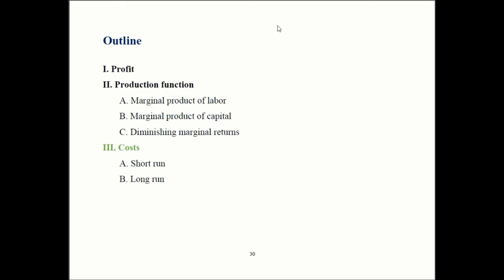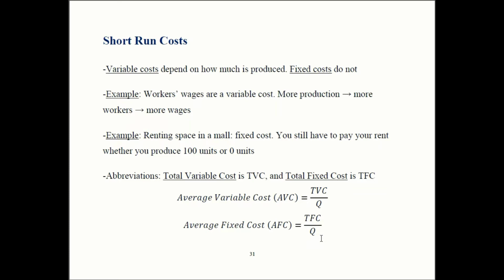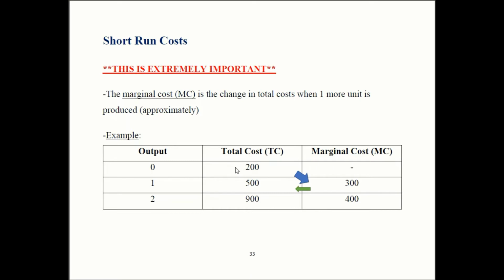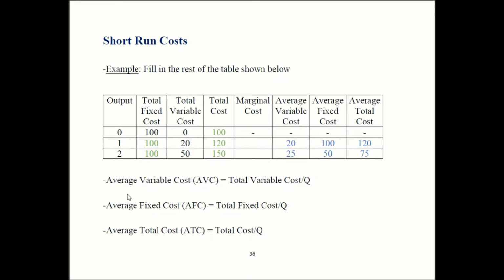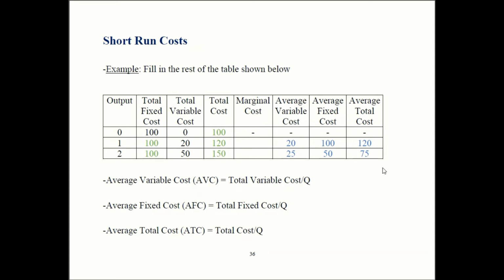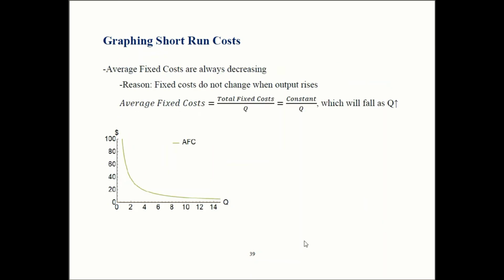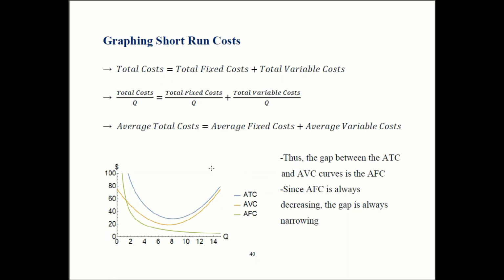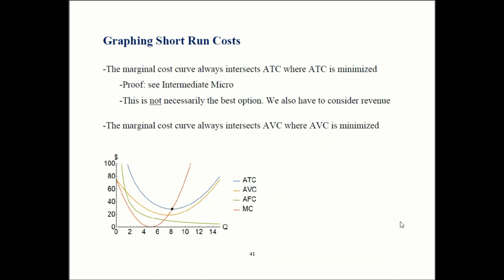Principles of Micro - Chapter 8 Part 4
Learn about short run costs